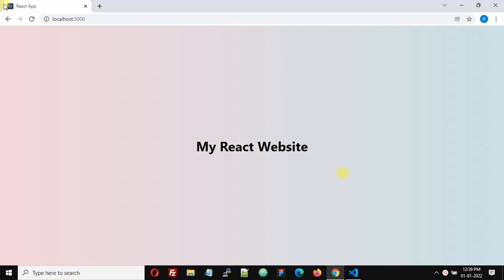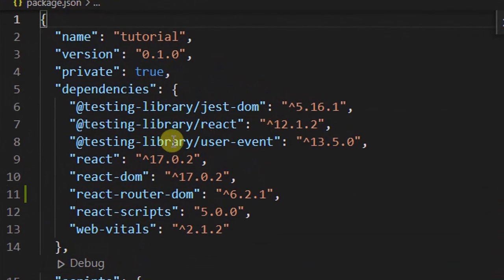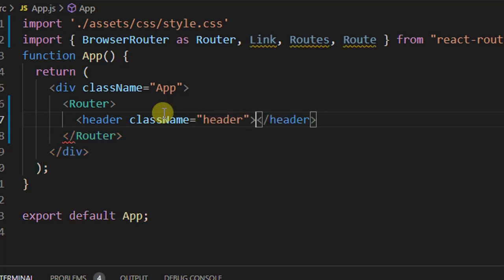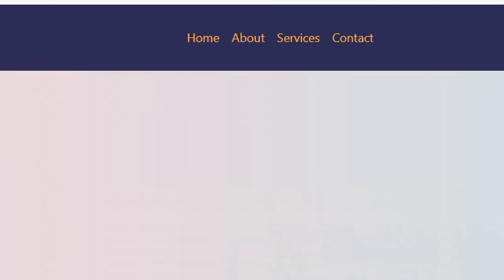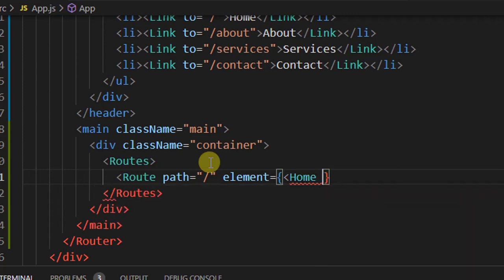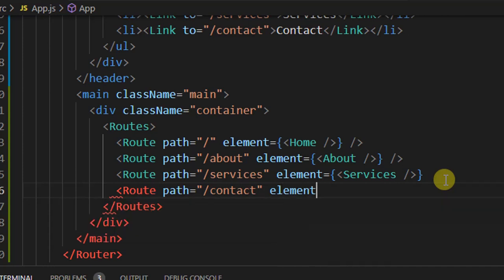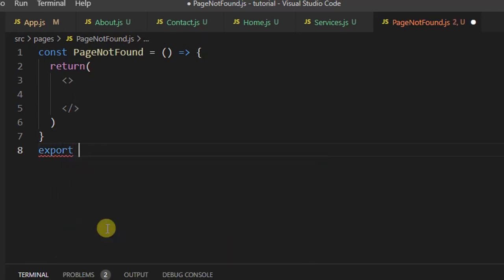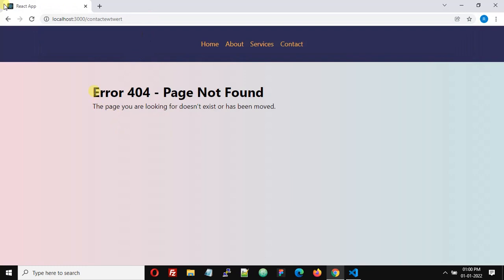Error 404 Page in React Router Dom version 6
How to create error 404 pages in a react app using react-router-dom version 6.x.x